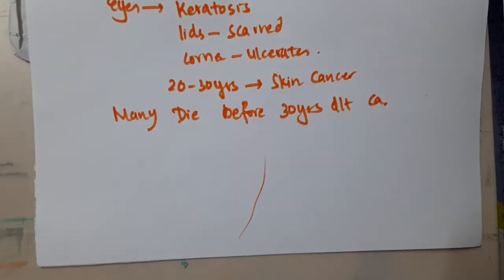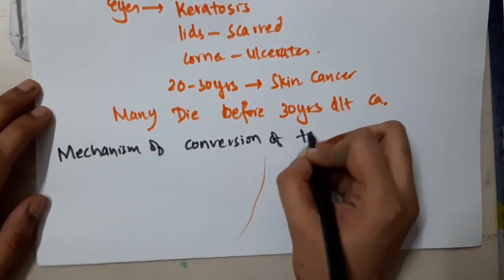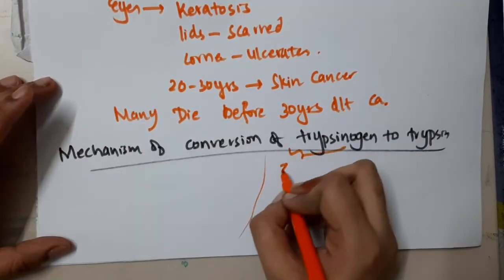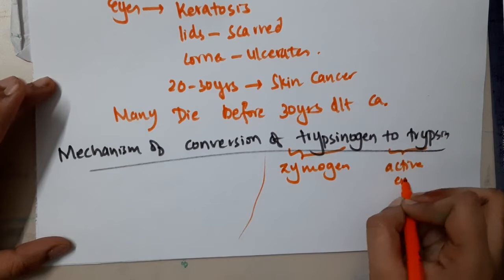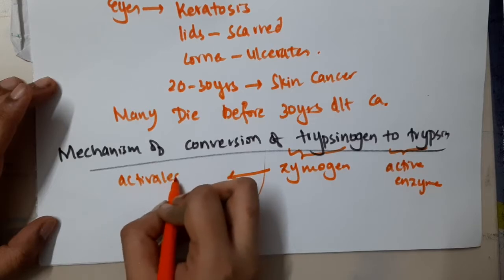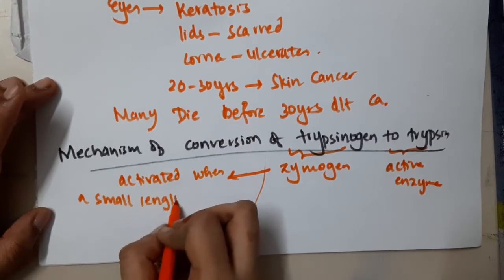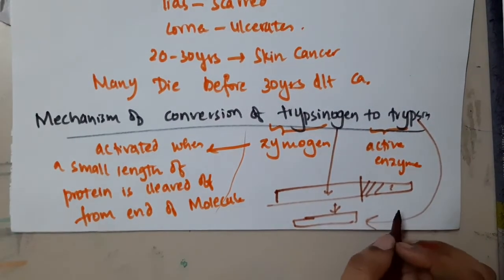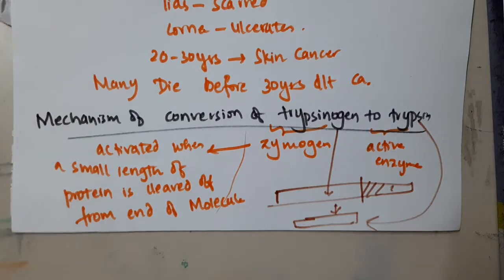mechanism of conversion of trypsinogen to trypsin II biochemistry